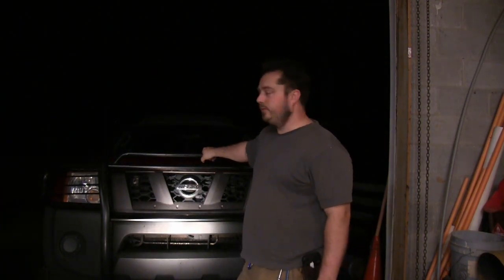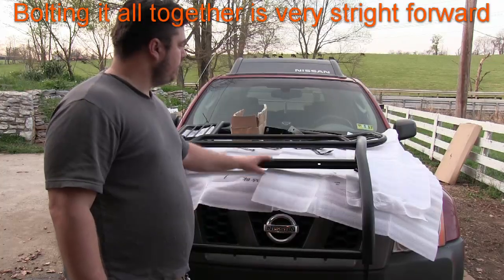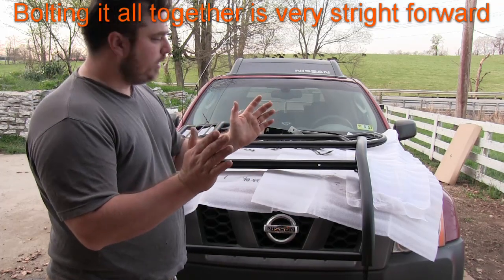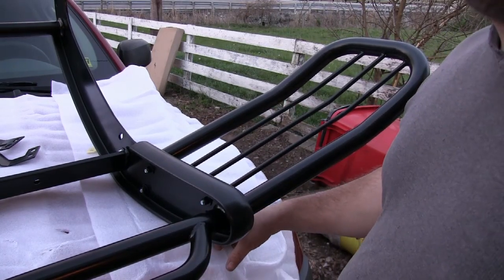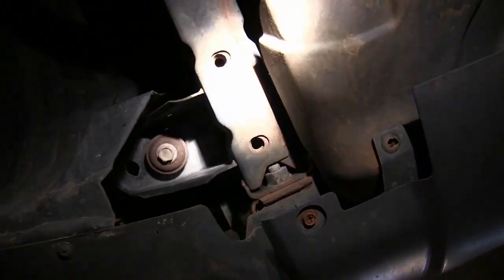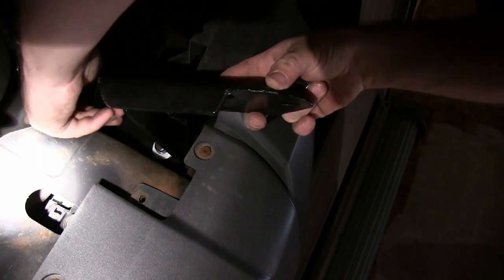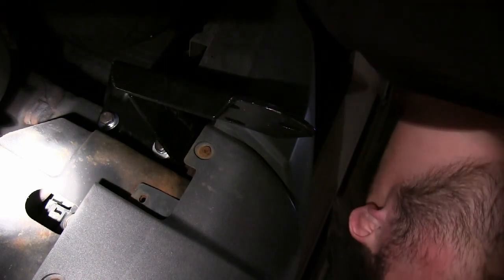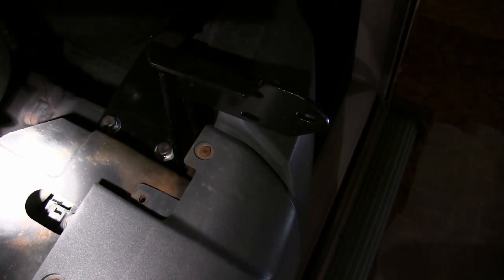Installing a Brush Guard / Grille guard on an XTerra '05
diy Installing a Brush Guard / Grille guard on an XTerra '05